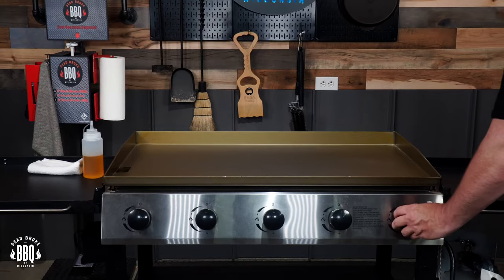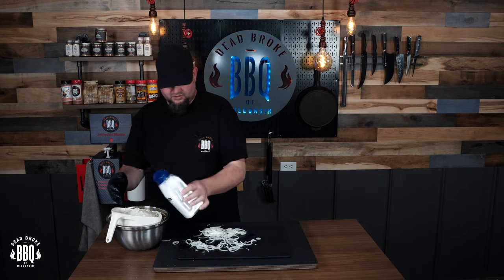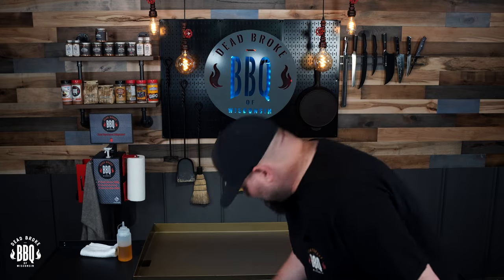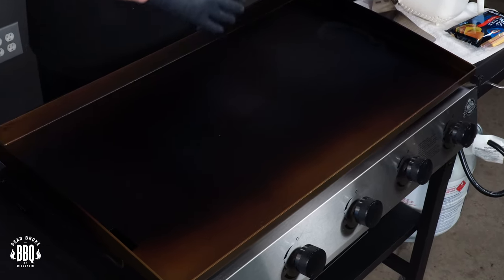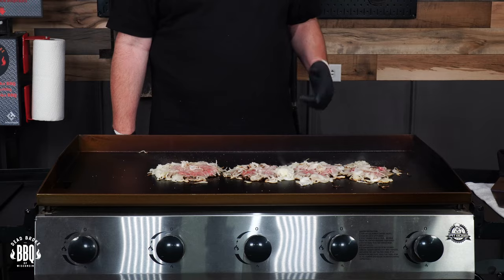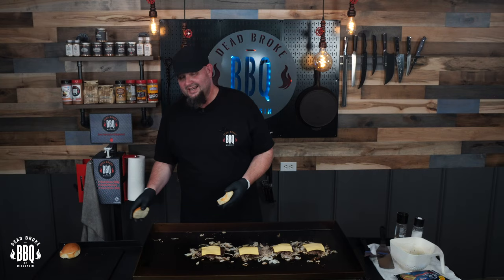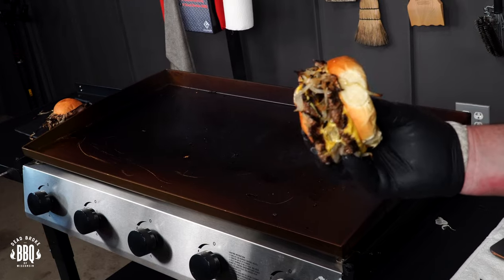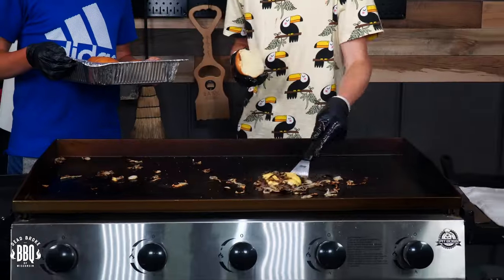Pit Boss Griddle | Seasoning Griddle | 1st Cook Oklahoma Burgers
I got the Pit Boss Griddle and I season it up that 5 burner. After I get that done we did a couple batches of Oklahoma burgers or as some you call them onion burgers. Seasoning a griddle just takes time but it is not hard work at all. I used Flaxseed oil but you can use canola oil also. Then go ahead and get some animal fat cooking on there so it really develops a nice dark patina color. Now for the Oklahoma Onion Burgers, these things are awesome and a staple for american grilling and bbq in the backyard for decades! If you have not done them get out from under the rock and give these a try!
0:00 - Pit Boss Griddle Seasoning a Griddle Intro
1:00 - Ingredients needed for Oklahoma Burgers
2:10 - How to Season a New Griddle
3:02 - How to Apply Flaxseed Oil to a Griddle or Cast Iron
4:02 - How to Cook Oklahoma Burgers on a Griddle or Flat Top
6:24 - What is a Smashburger look like
7:43 - My thoughts on the Pit Boss Griddle
9:01 - Dead Broke BBQ Nation
9:25 - Kids Cooking Oklahoma Onion Burgers

Check out that glove, soap, and towel dispenser I got from TexMar FOD
Butcher Paper Roll - Long 24 Inch x 175 Feet
South Chicago Packing Wagyu Beef Tallow
If you are interest in getting your very own Ooni Fyra click on this link and it will take you right there! Ooni Fyra
If you want to save 10% on your very own shakers of some SuckleBusters rub head over and use my promo Code "deadbrokebbq" to save yourself a little green cash right out of the gate!
Black Nitrile Gloves
Maldon Sea Salt - Flaky Pyramid-Shaped Crystals

How to make the greatest Pizza on Earth Paperback book or Kindle
Stainless Steel Prep Table 48” x 24”
If you are looking at joining the fly zapping league or FZL here is where you can get your very own racket to start practicing your skillz! ha ha

My 2 main cameras Sony Alpha a6600 Mirrorless Camera
My 3 B-Roll cameras Sony Alpha a6400 Mirrorless Camera
Sony SEL1670Z Vario-Tessar T E 16-70mm F4 ZA OSS
Sony SELP18105G E PZ 18-105mm F4 G OSS
Aputure LS 60D Aputure Light Storm 60D 60W Daylight Focusing LED Video Light
DJI RS 2 Combo - 3-Axis Gimbal Stabilizer for DSLR and Mirrorless Cameras